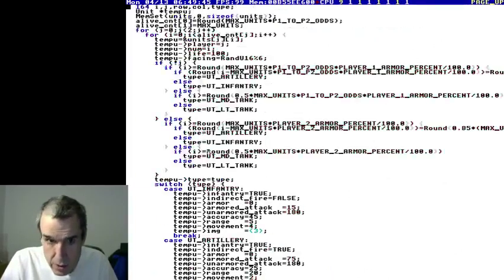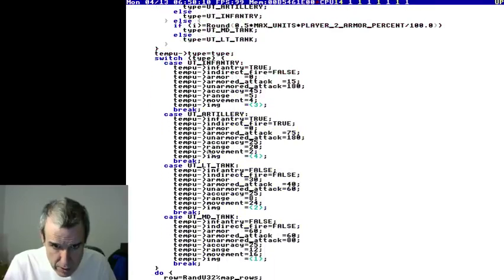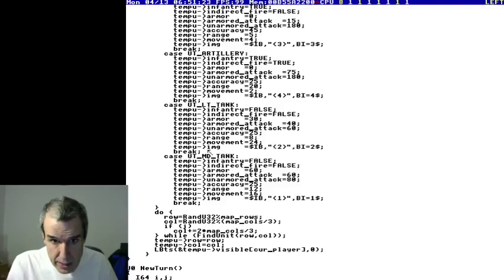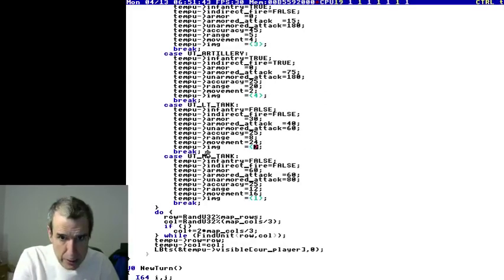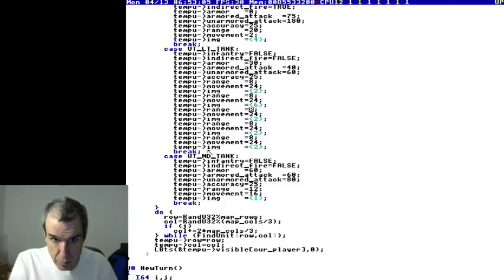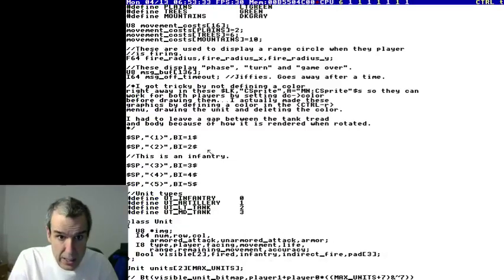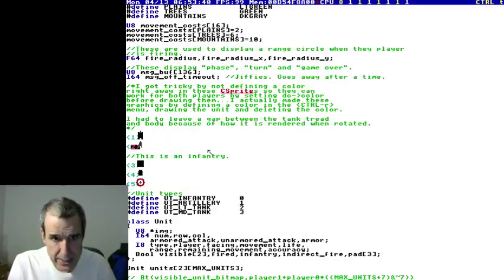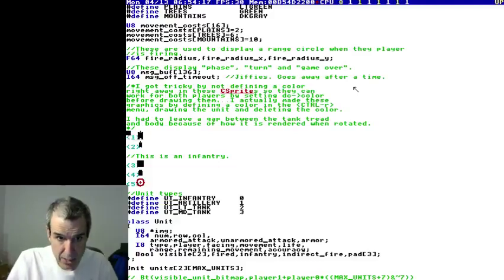TempleOS - 5 Minute Random Code Walk Thru #104